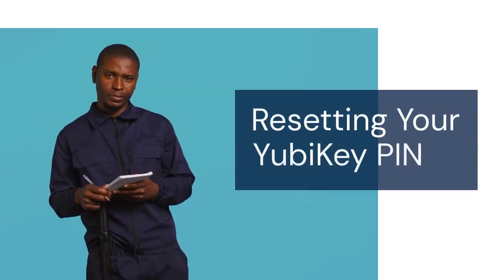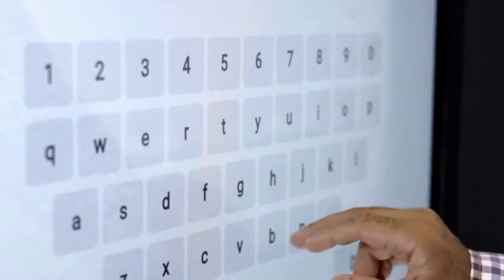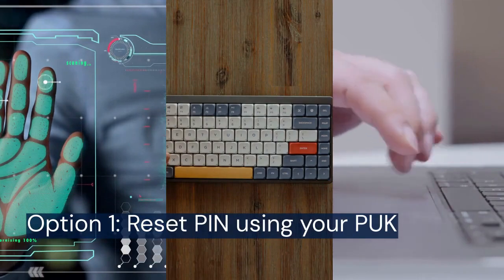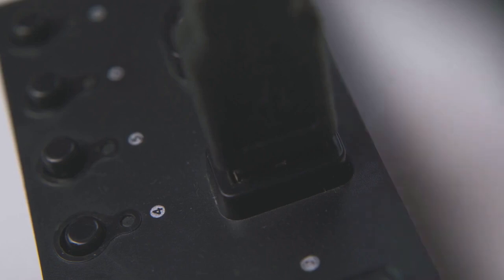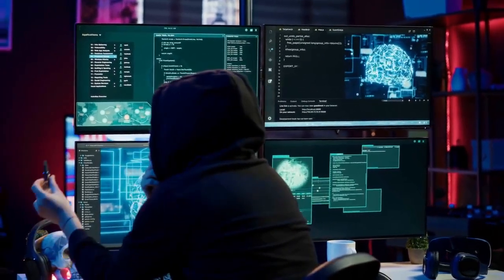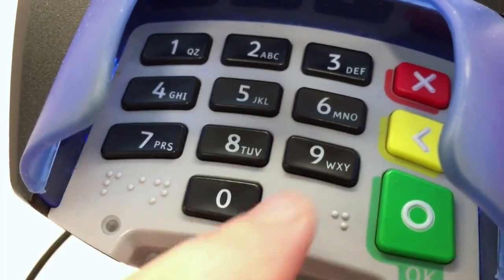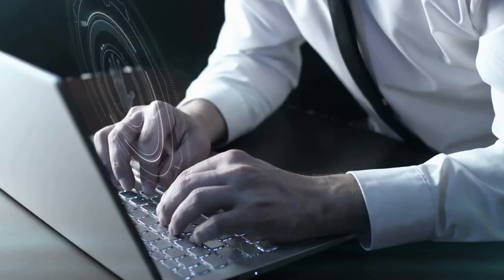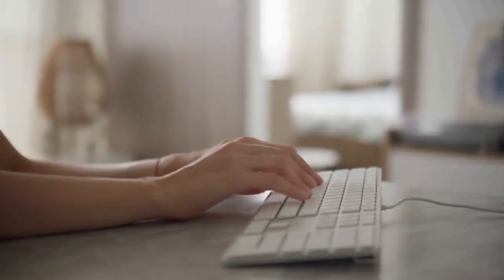How to Reset Your YubiKey PIN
Resetting your YubiKey PIN requires the PUK (Personal Unblocking Key) obtained during initial setup. If you have the PUK, use the YubiKey Manager application. Navigate to Applications - PIV and select "Reset PIN." You'll be prompted to enter your PUK, followed by a new PIN twice for confirmation. If you've lost your PUK, the process becomes more complex and might involve contacting your administrator if the YubiKey is part of a managed system. For personal YubiKeys without the PUK, you might need to completely reset the PIV application, effectively deleting all certificates and keys stored on the device. This can be done via the YubiKey Manager, but understand it will erase all PIV data. Always back up crucial data before initiating any reset.